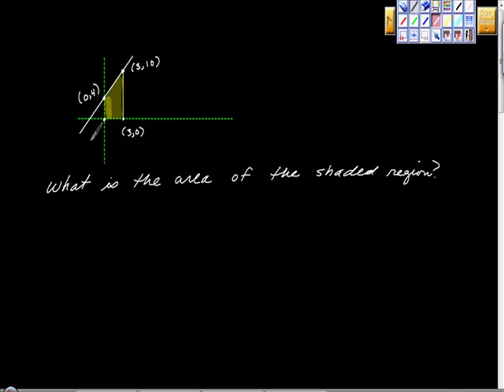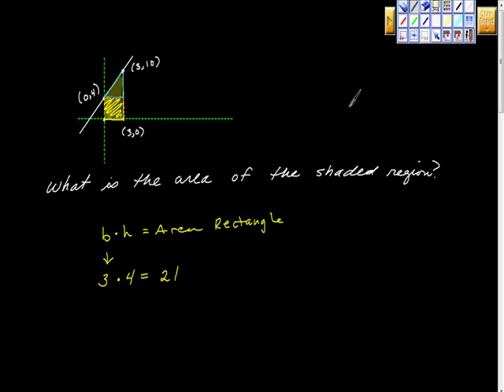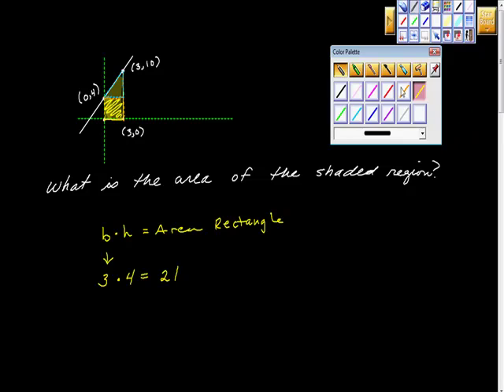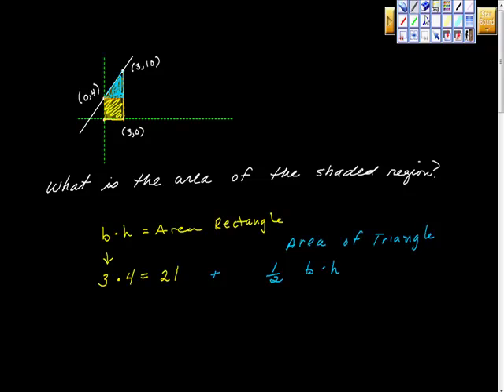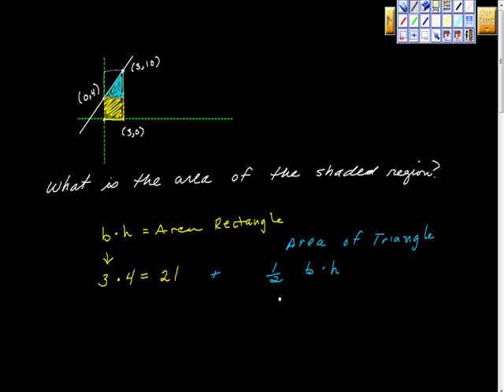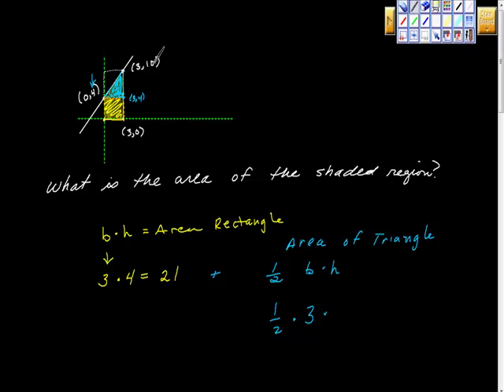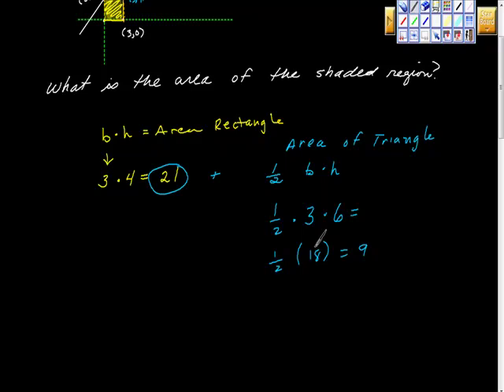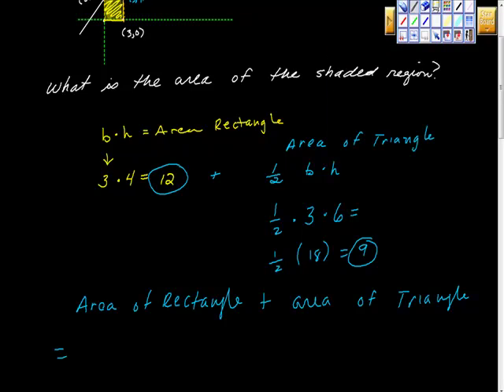SAT Prep Geoemtry Find the Area of the Shaded Region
Find the area of a shaded region created by lines on the x,y plane.  many techniques are revealed.  This is a favorite SAT question